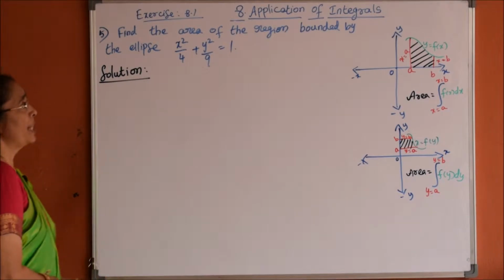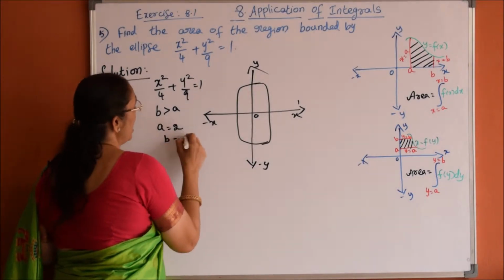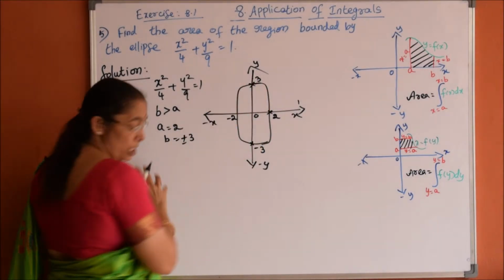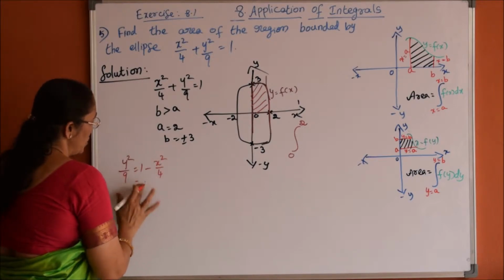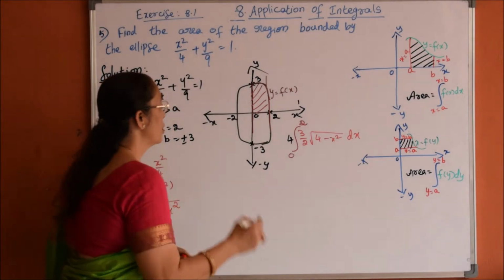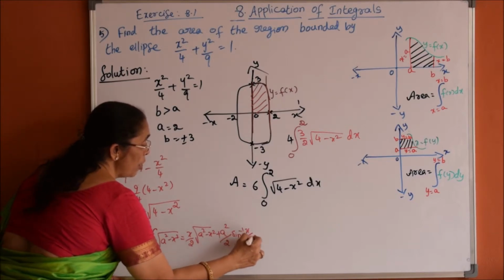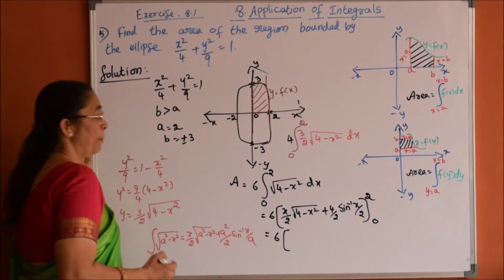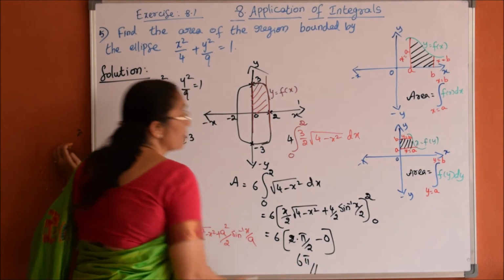CBSE Class 12 Mathematics Application of Integrals Excercise 8.1 (Part 3)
CBSE Class 12 Application of Integrals